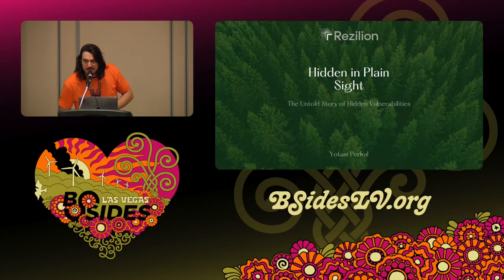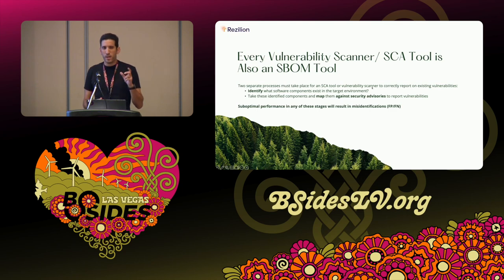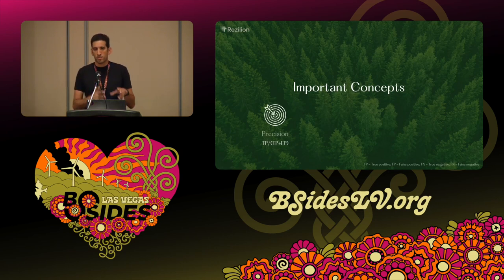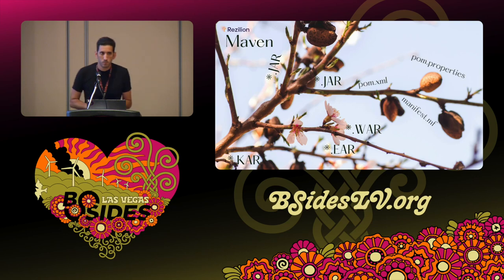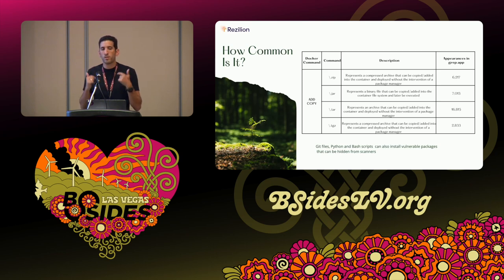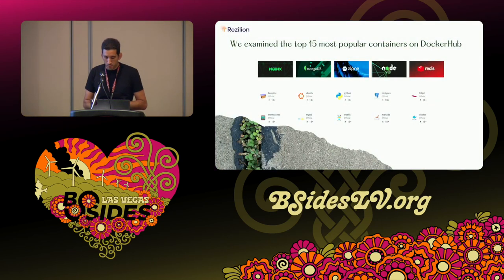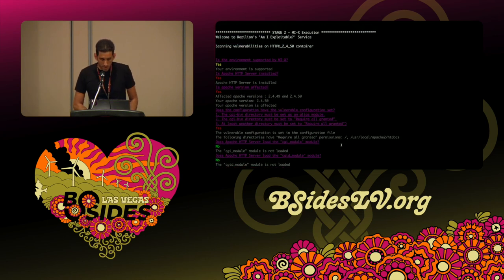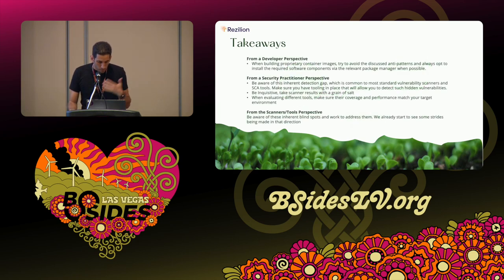BG - Hiding in Plain Sight - The Untold Story of Hidden Vulnerabilities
Breaking Ground, 18:00 Tuesday

In today’s software development landscape, vulnerability scanners and SCA tools play a vital role in identifying potentially vulnerable software components and mitigating associated risks. However, their effectiveness remains questionable due to differences in implementation, coverage, and performance, as well as inherent blindspots that make them oblivious to critical vulnerabilities in real-world scenarios.

In this talk, we will present the results of a groundbreaking benchmark and root cause analysis research that evaluated leading commercial and open-source vulnerability scanners and SCA tools. We will showcase the main causes of scanner misidentifications, including blindspots created by common build and deployment practices, and thousands of hidden vulnerabilities we identified in real-world applications, many of which are known to be exploited in the wild.

Our findings expose a significant gap in the effectiveness of these tools and raise awareness about the need for objective evaluation criteria. Attendees will leave with a better understanding of the limitations of vulnerability scanners and SCA tools, as well as the importance of adopting more holistic approaches to software security.

Yotam Perkal, Ofri Ouzan